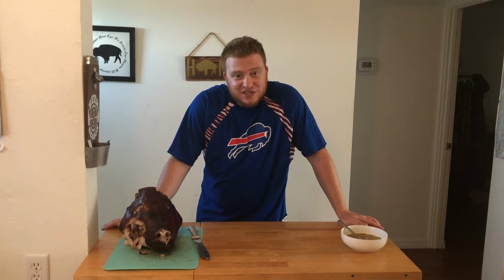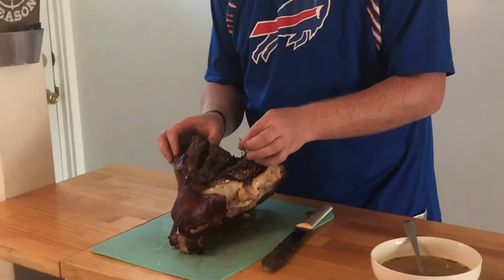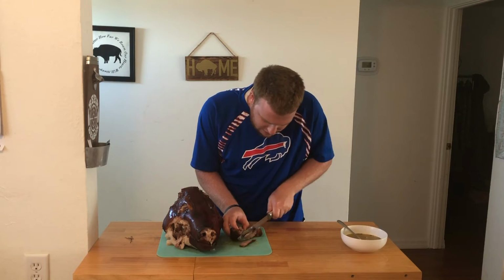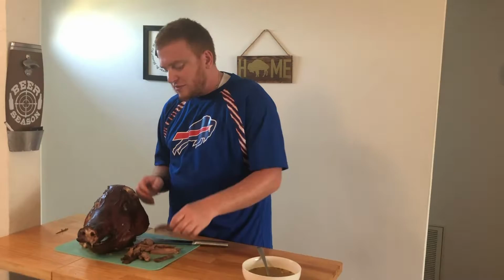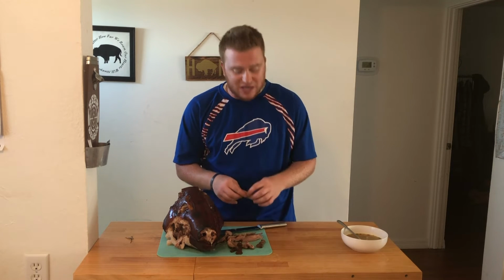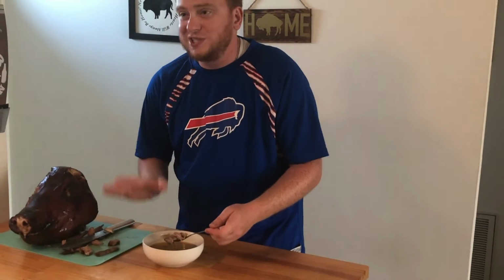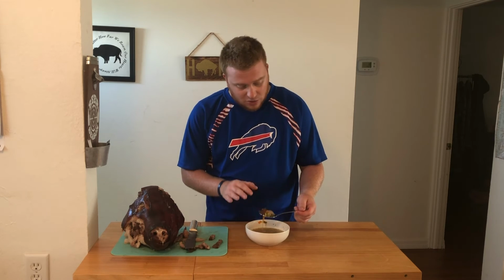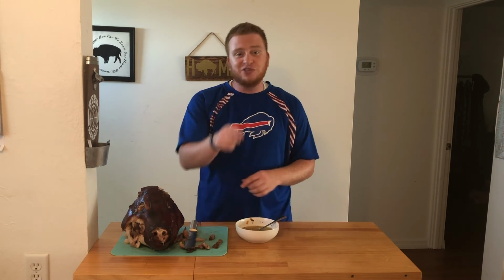PIG TONGUE SOUP!! Who Wants Some?! | Eating Smoked Pig Head Pt. 4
Eating Smoked Pig Head Pt. 4- Tongue

If you're smoking a whole pig head, you have to take advantage of all it has to offer. The tongue is arguably the best part. You can put it in tacos, but I already made tacos with the eyeballs.

Cut the tongue out of the head and slice into thin strips or cubes- I added it into some delicious homemade rabbit broth- but any beef or chicken broth will do. Throw in some onions, celery, carrots, rosemary and thyme and you have yourself and unbelievable pig tongue soup!

Don't be scared, it's just chewy pork ;)

Watch what we've done with the head up until this point!

Need quality music for your YouTube videos? Follow the link below for a discount when you you sign up for Soundstripe! I use this platform for all of my music: